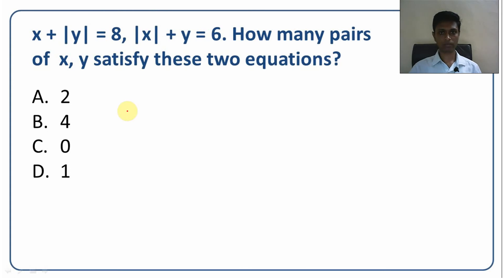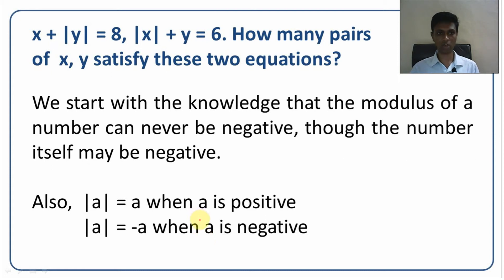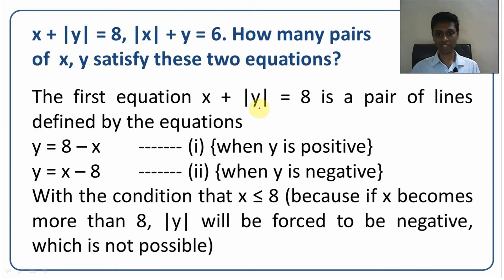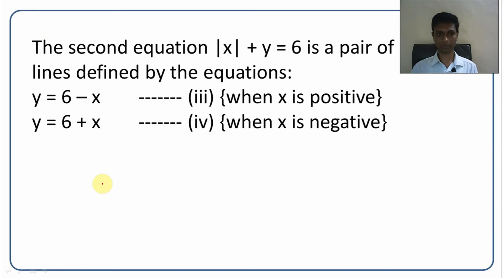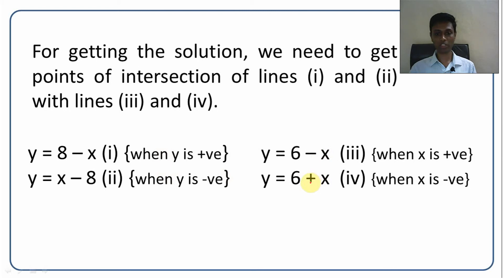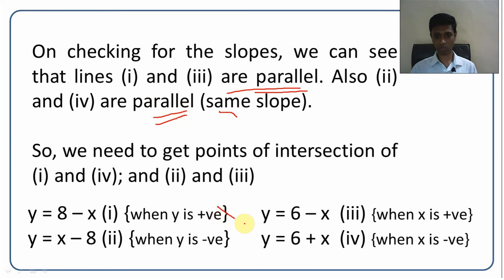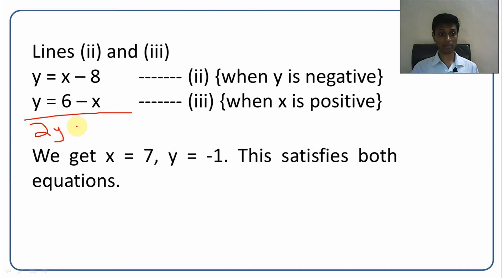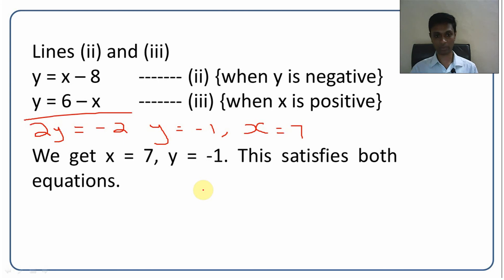CAT Linear Equations - 2iim Question Bank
Detailed solution of a question from Linear Equations from the 2iim Question Bank